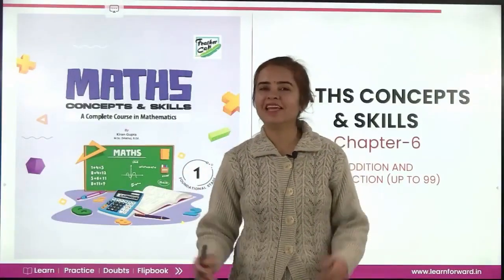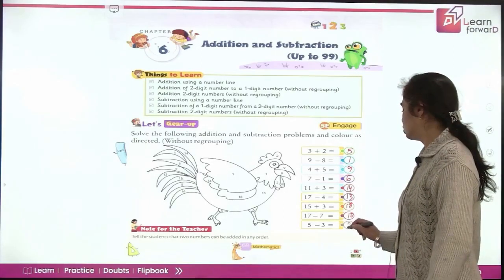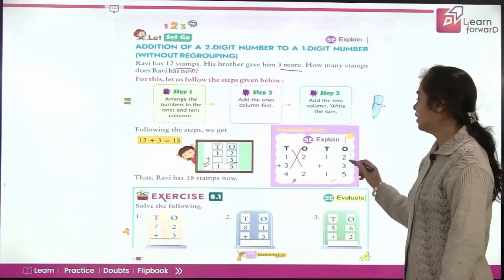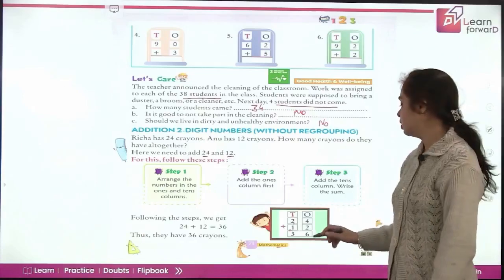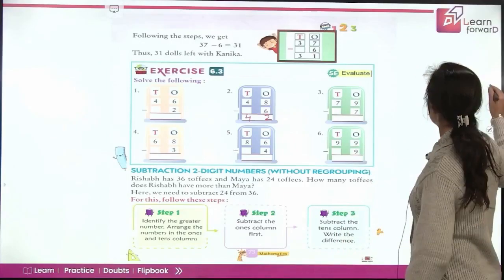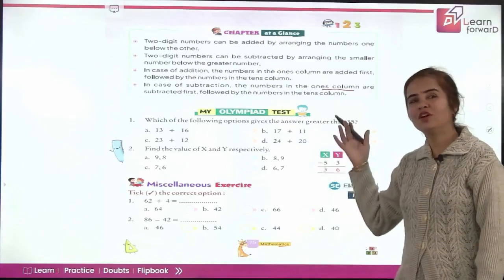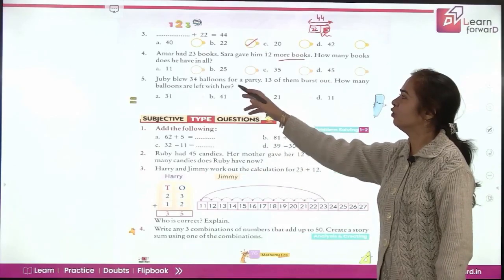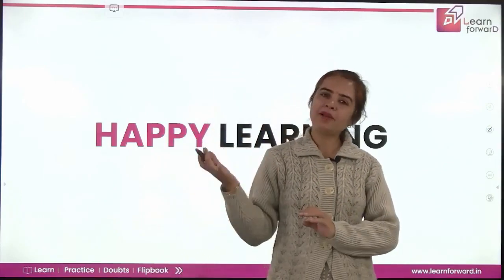LEARN FORWARD | FEATHER CAP | MATH CONCEPTS & SKILL-1 | CHAPTER-6| ADDITION AND SUBTRACTION UP TO 99